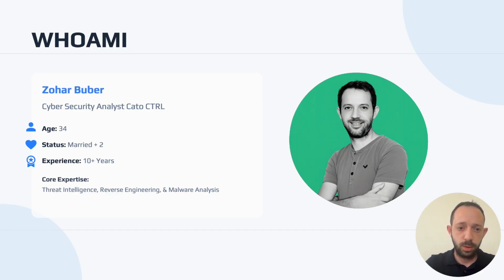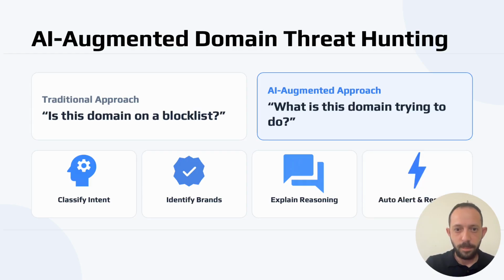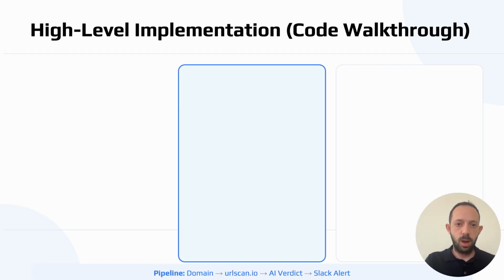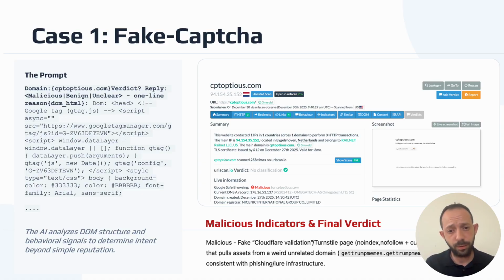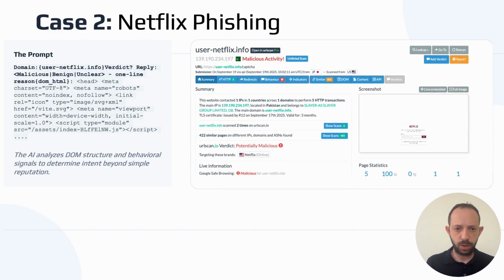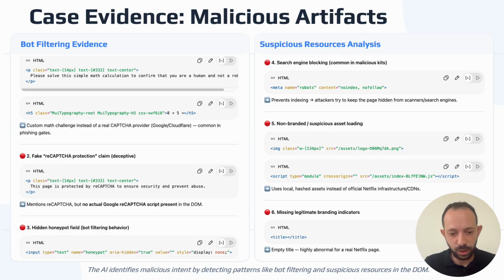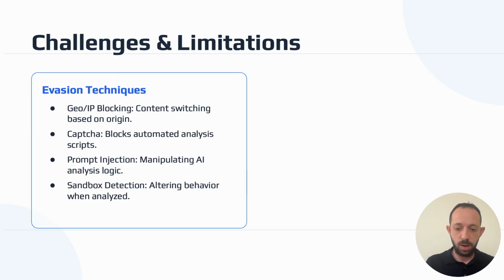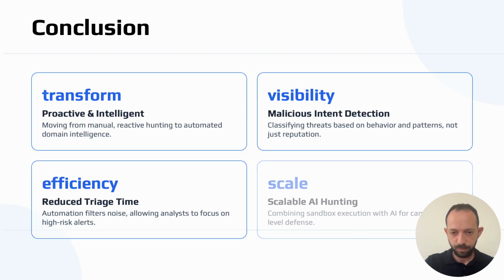Hunting Malicious Domains At Scale With AI-Augmented OSINT - Zohar Buber